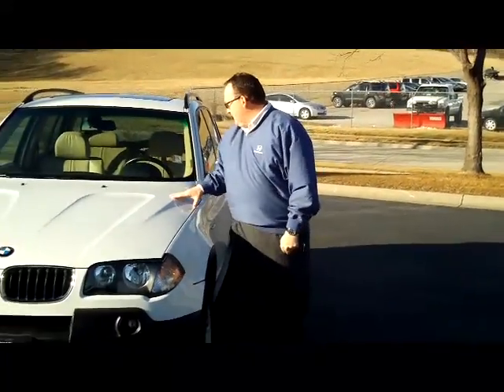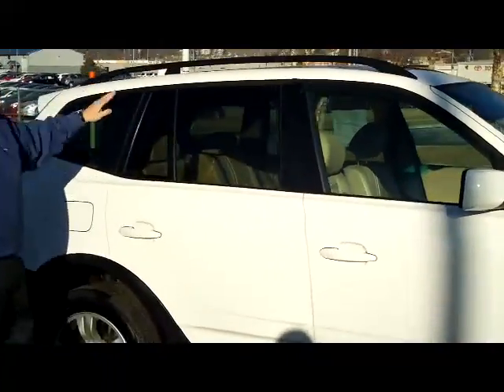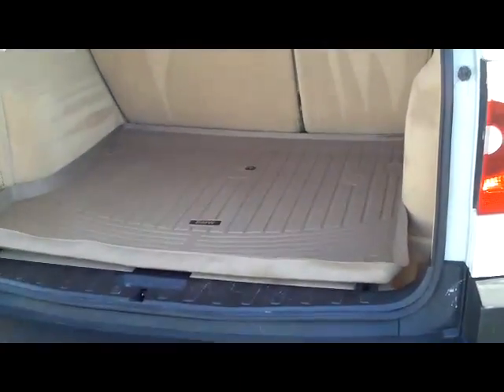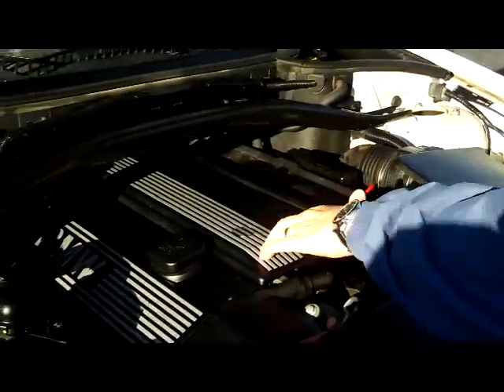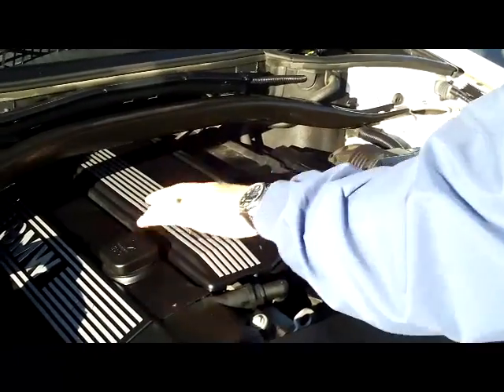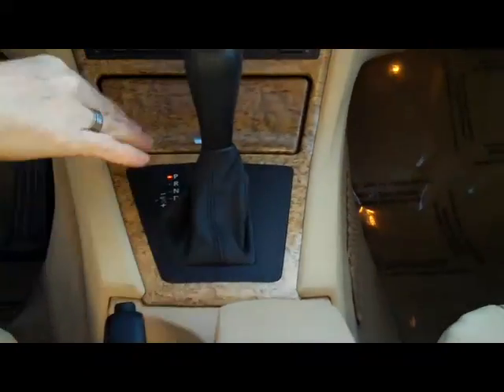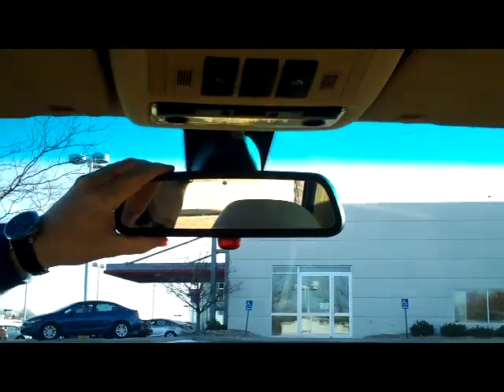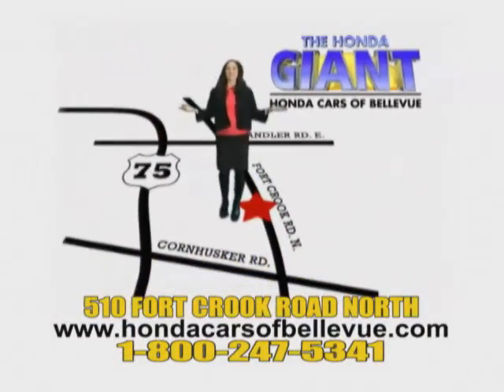Used 2005 BMW X3 3.0i AWD for sale at Honda Cars of Bellevue...an Omaha Honda Dealer!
Test drive this Used 2005 BMW X3 3.0i AWD for sale at Honda Cars of Bellevue your exclusive Honda dealer for Bellevue, Nebraska providing superior Honda service to the greater Omaha and Council Bluffs, Iowa metro areas.